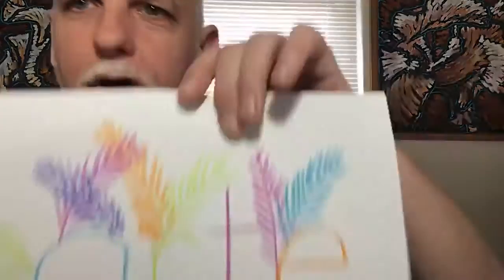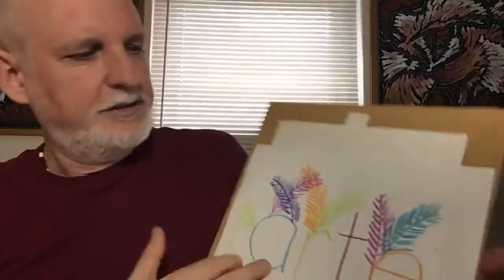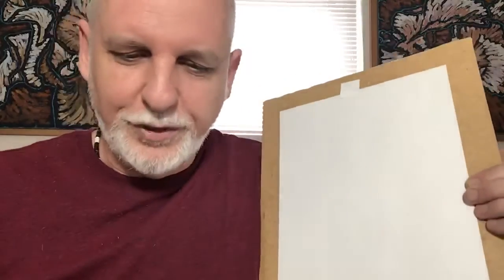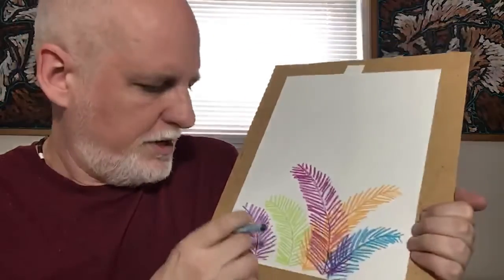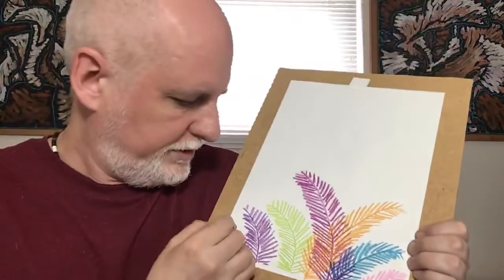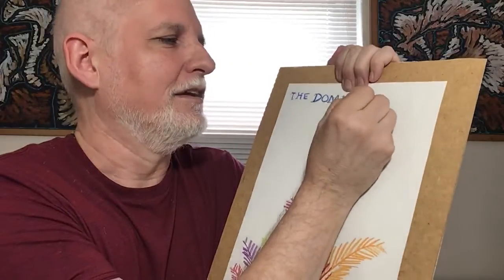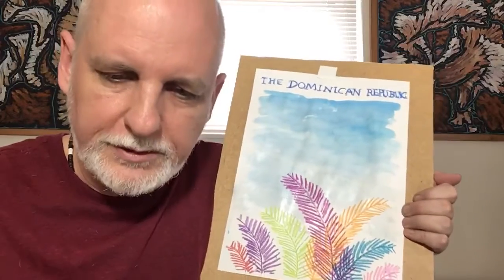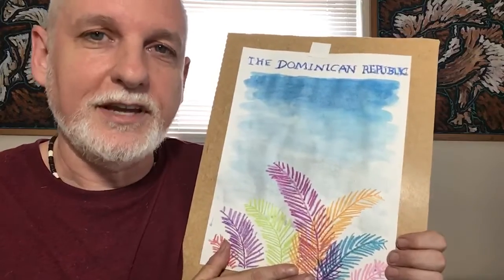Summer session art lesson #2. 5th Grade-12th Grade Tropical palms